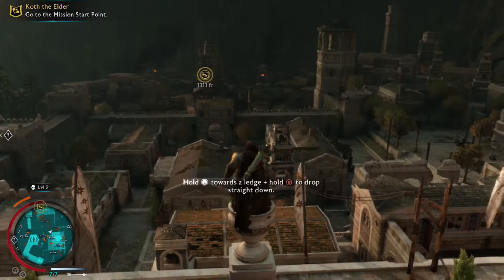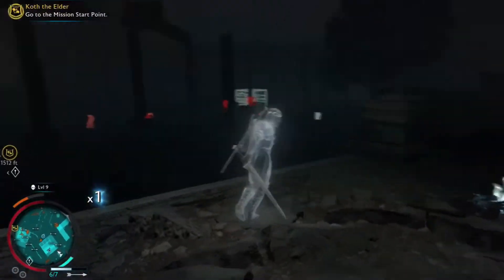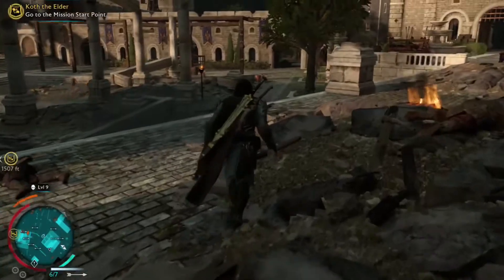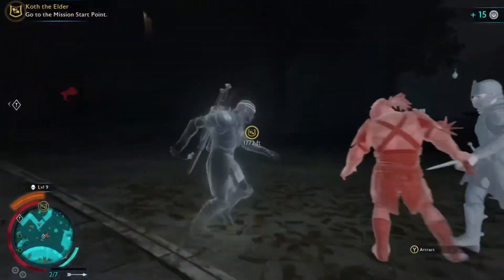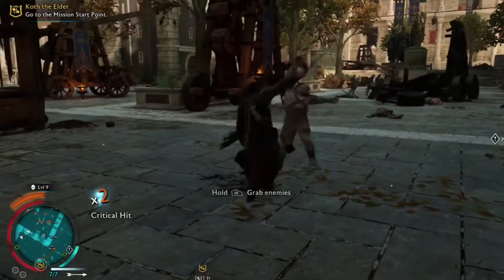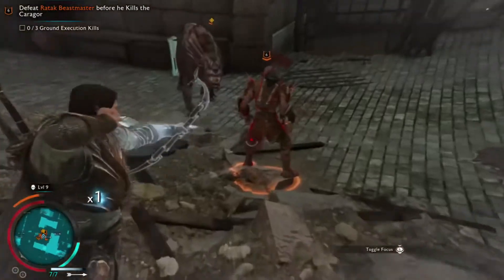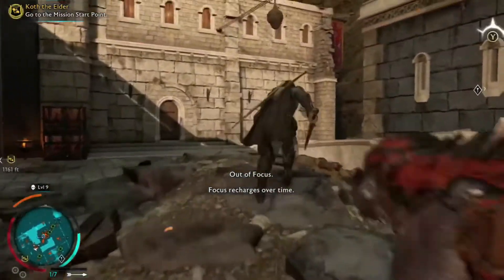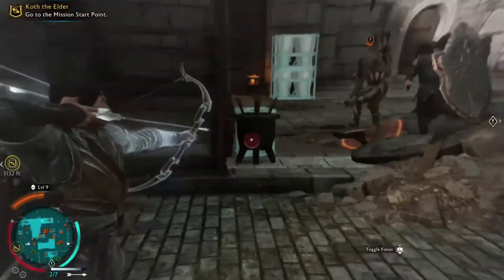Shadow of War: Let’s kill a Captain